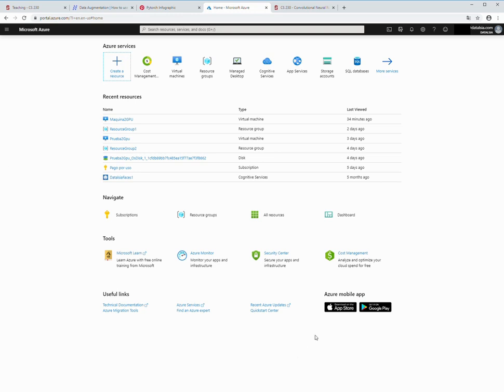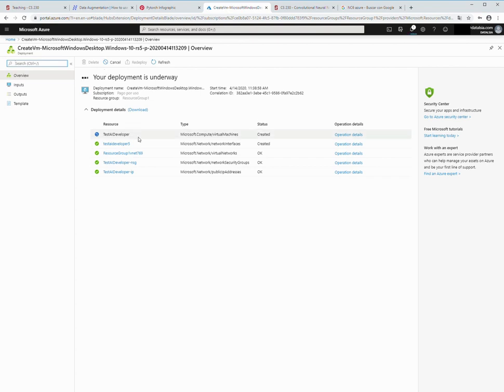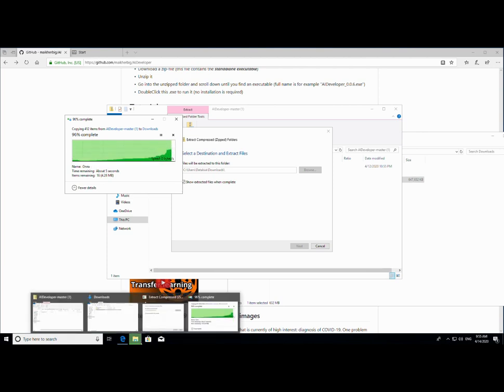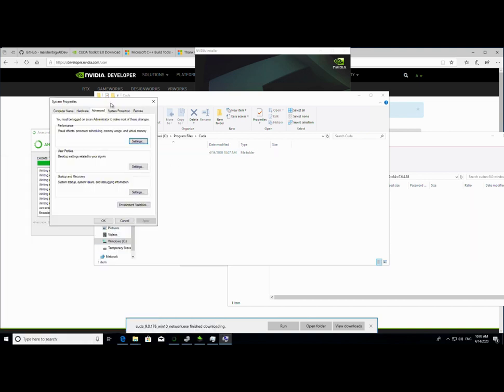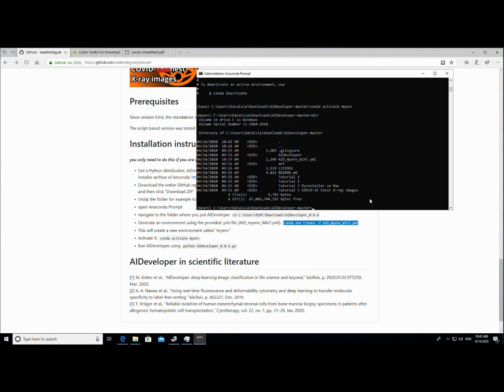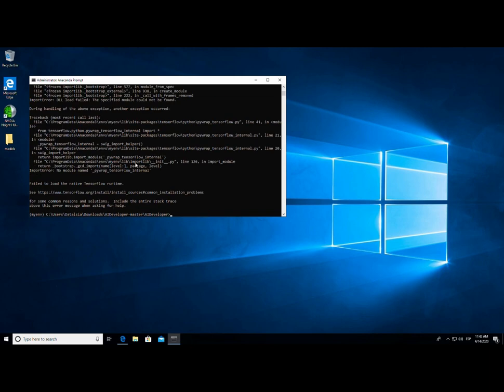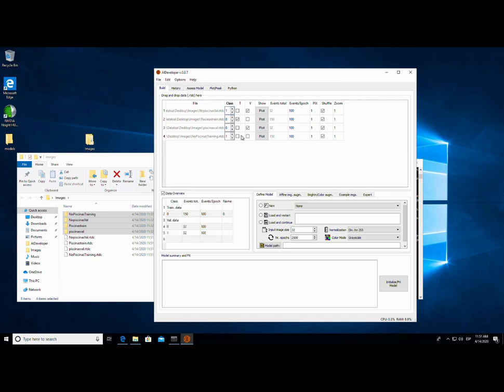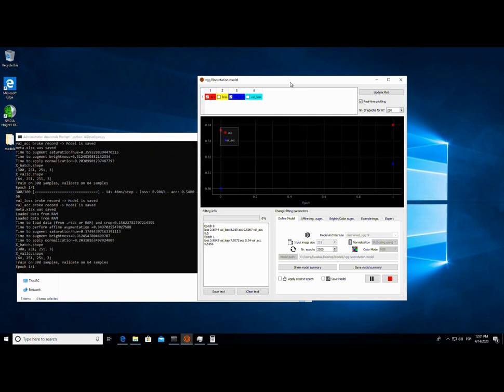AIDeveloper in the cloud with GPU support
I'm happy to provide you the following tutorial, which was sent to me by Alejandro Freire (datalsia)!
This video provides a complete walk-through showing you how to set up:
- Microsoft Azure with Windows 10 and GPU
- Install Python and all required packages for AIDeveloper
- Install cuDNN and CUDA
- Successfully run AIDeveloper and train a Vgg model using GPU

The tutorial intentionally covers many pitfalls and how to escape them.
Shout-out to Alejandro Freire for this amazing content and also for allowing me to post it here!